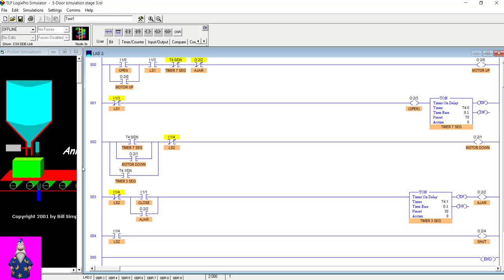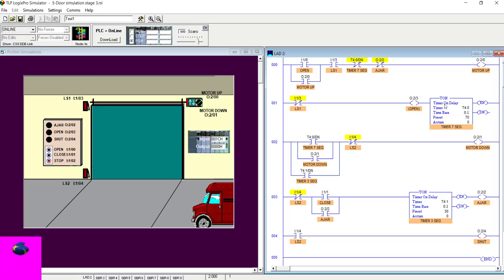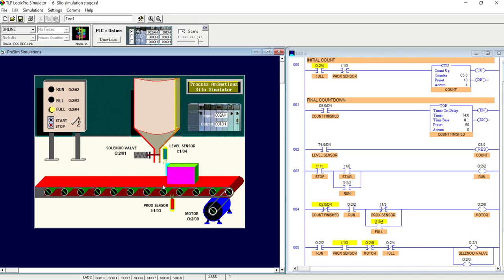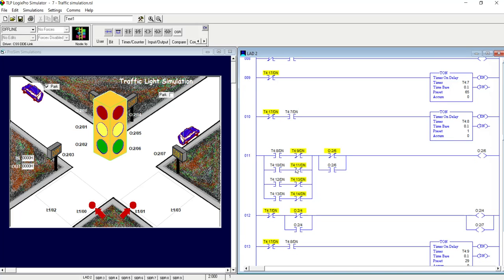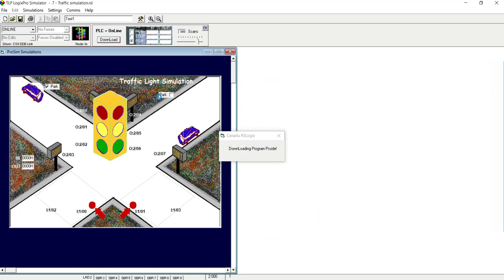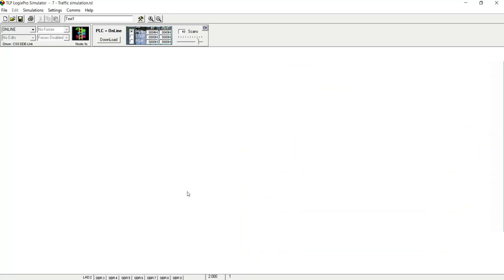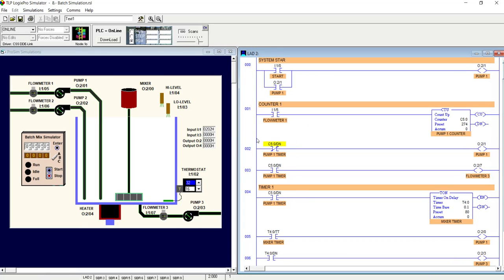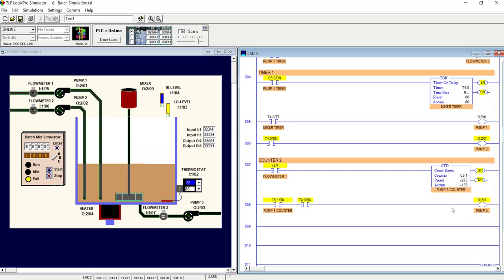DOOR 3, SILO, TRAFFIC AND BATCH